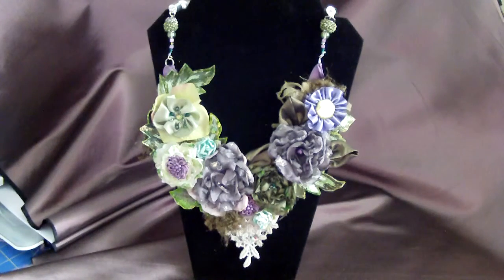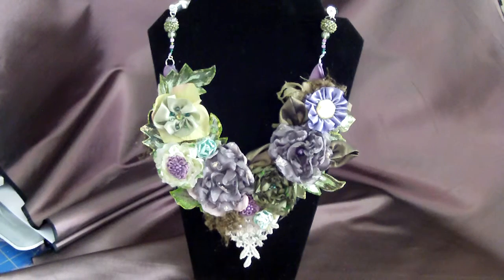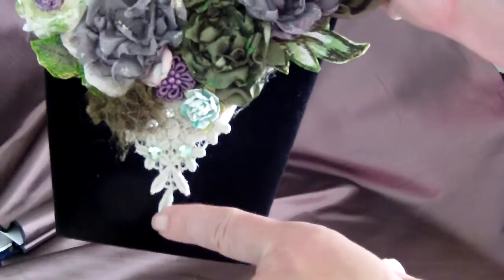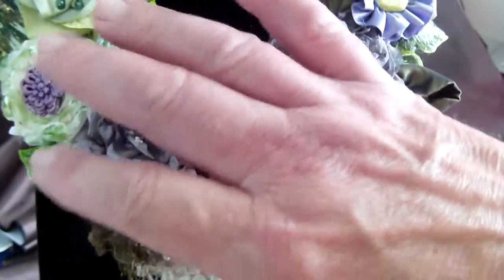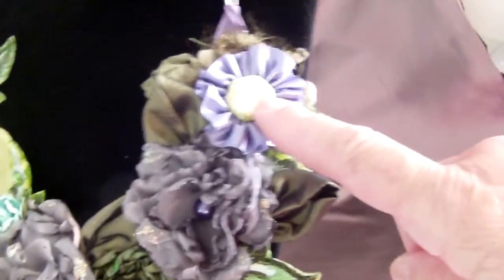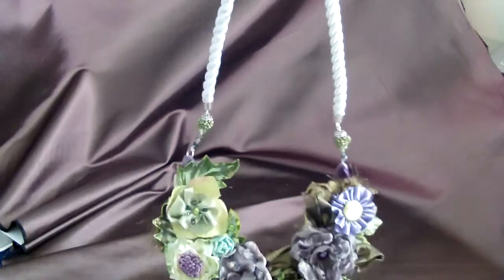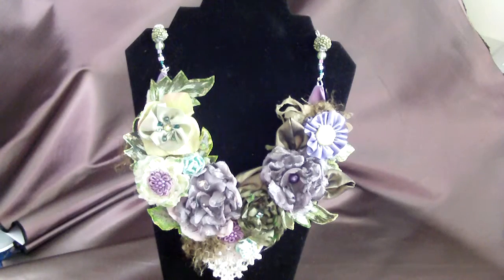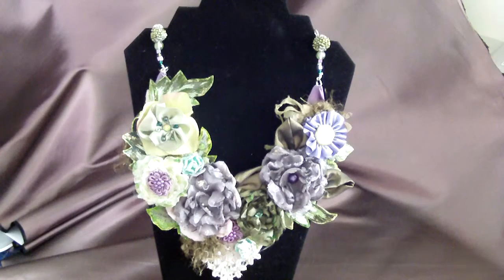Bib Necklace, Statement Necklace, Bridal Floral Necklace, Jewelry, Fabric Necklaces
Beautiful Necklace I have just completed will be available on my etsy store check it out on "ETSY" just go